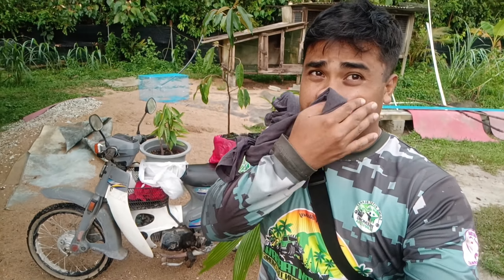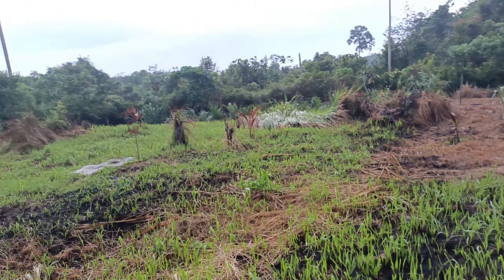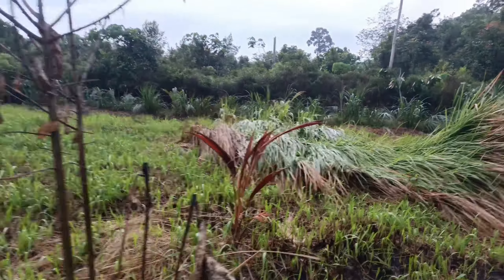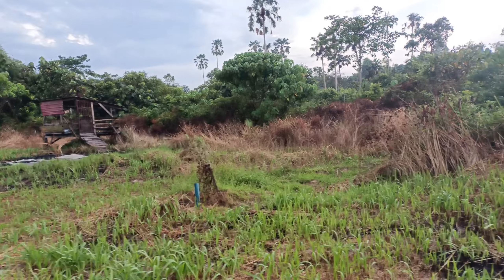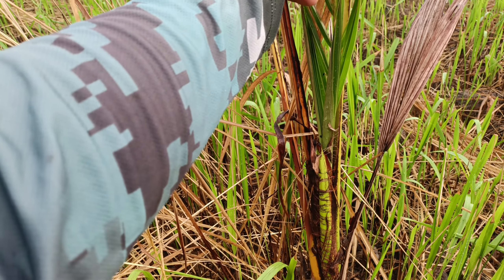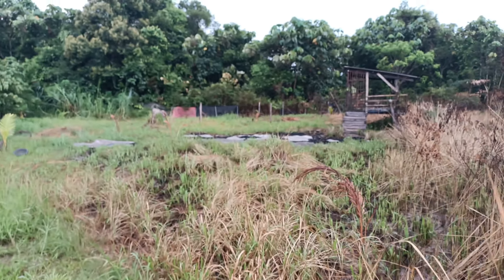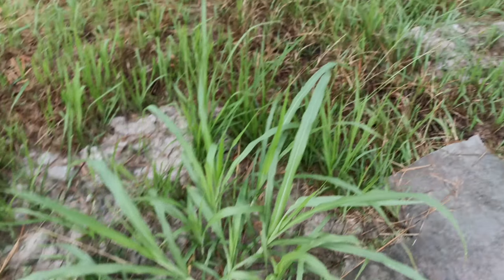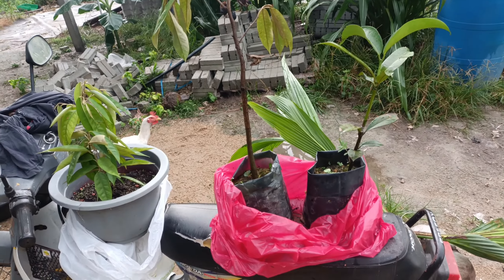[ Episod 200 ] Jum gantikan semula pokok yang rosak di kebun tahun 2023